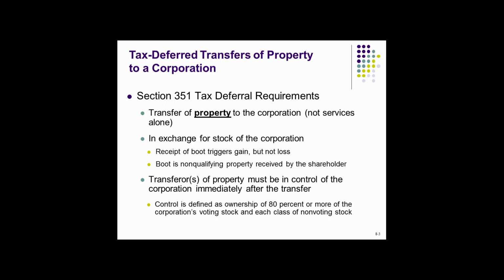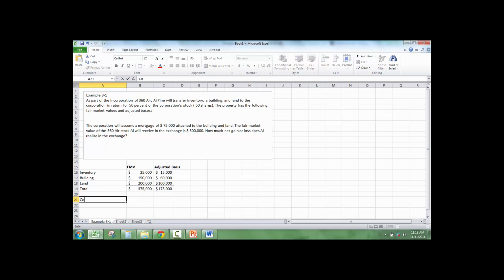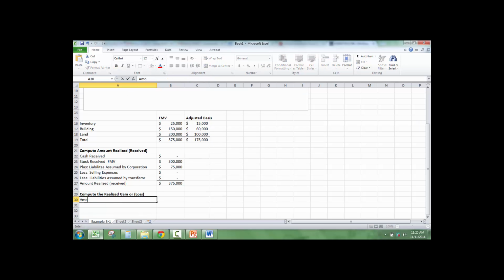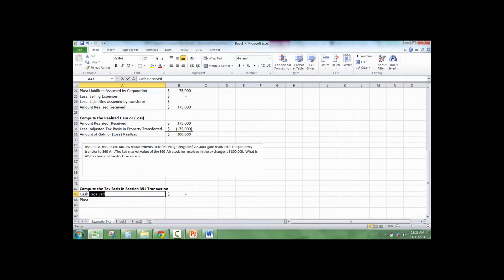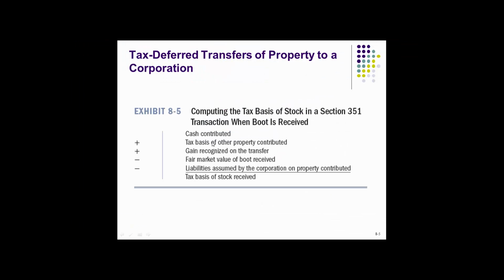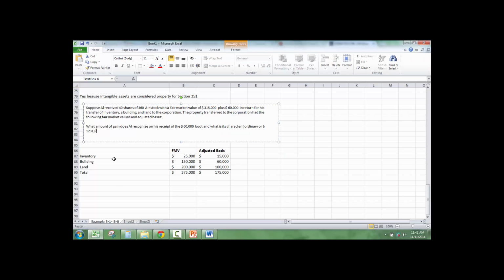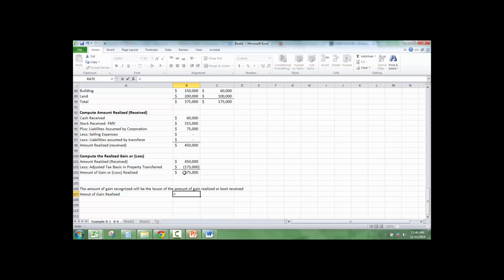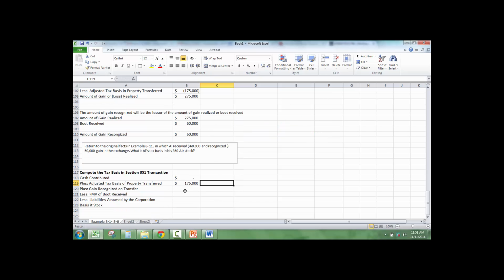Chapter 8- Part 1 Corporate Formation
Corporate formation, taxation of gain or deferreal under IRS 351